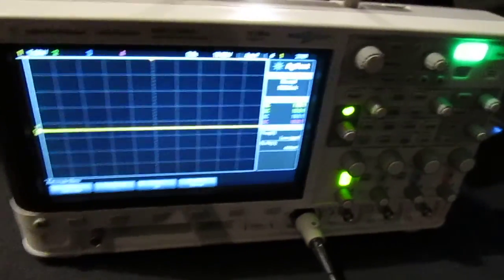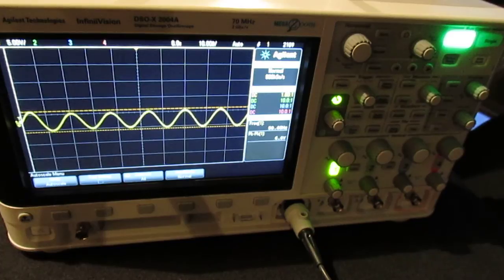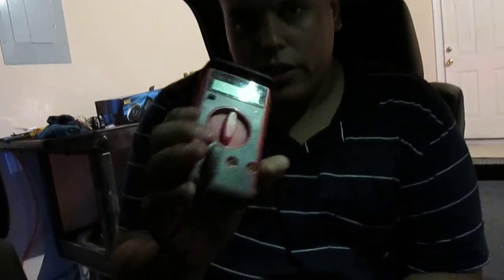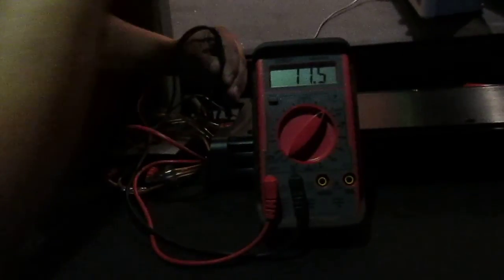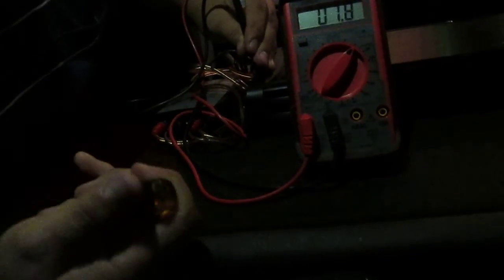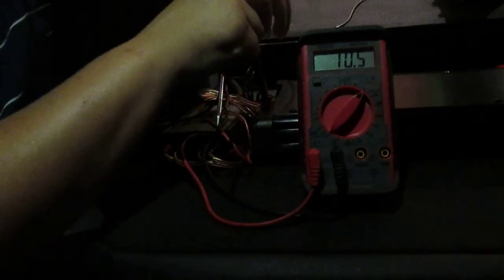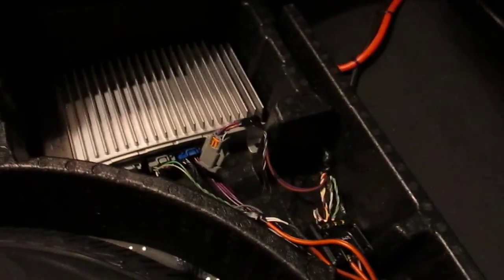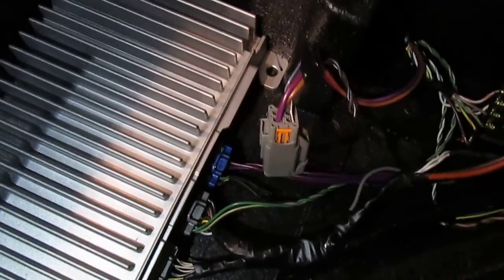Upgrading the Ford Focus ST Stereo??? PART- 3/3 (WHY AND WHAT)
Here are the wiring directions:
Going into the LC2i;
Front right woofer = White/Violet POS, White/Orange NEG
Front left woofer = White POS, White/Brown NEG

Other wiring  helpful hints;
Subwoofer;
     Violet = positive to your amp
     Grey = negative to your amp
     Yellow wire and Green/Violet wire need to be tired together (4 Ohm)
Front right tweeter = Green/Orange POS, Grey/Orange NEG
Front left tweeter = Violet/Orange POS, Yellow/Orange NEG
Right rear
     Woofer = Brown/White POS, Brown/Blue Neg
     Tweeter = Positive is the wire going into the capacitor on the tweeter
Left rear
     Woofer = White/Green POS, Brown/Yellow NEG